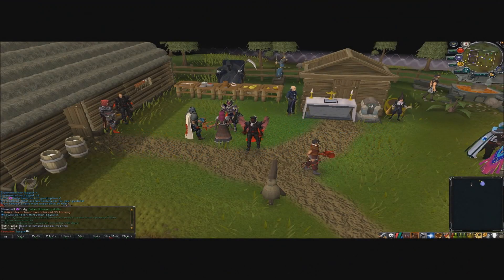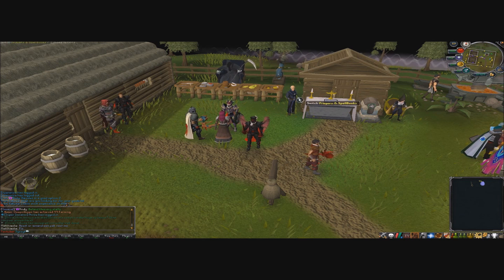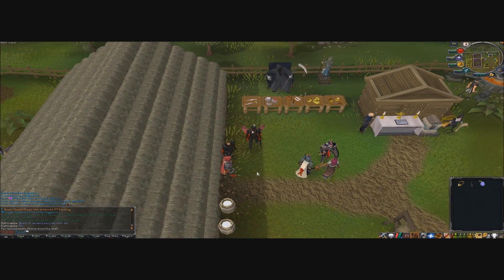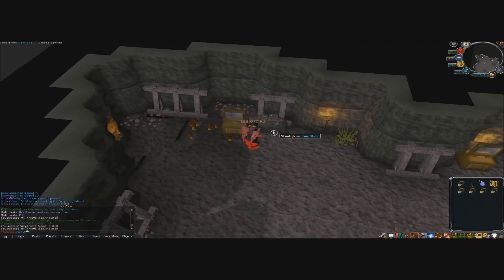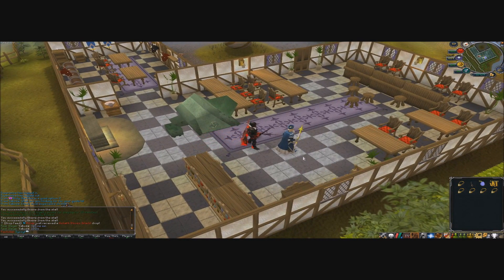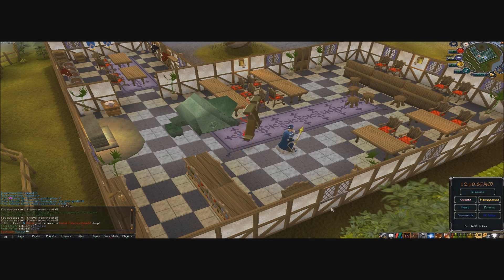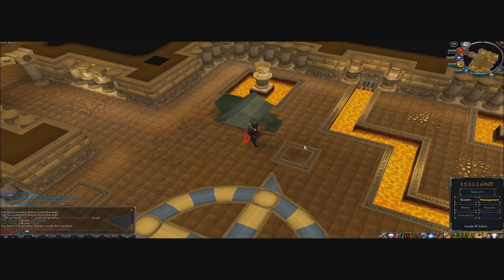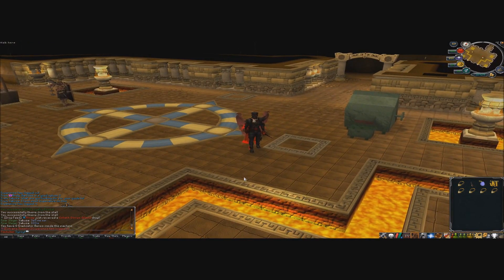EradicationX RSPS 2018 - RSPS 2018 - RuneScape Server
The most popular Rs private server. Packed wild, tonnes of bosses & perfect skilling. All the latest Osrs content, professional combat, unique updates & much more. Highscores. 40+ Pets. 30+ Bosses. Wilderness Events. 100+ Achievements. Customizable Client. Types: Pking, Skilling, Bossing.

rsps,
rsps 2018,
rsps pking,
rsps new,
rsps staking,
rsps custom,
rsps 718,
rsps server,
rsps custom servers 2018,
rsps eden
runescape private server
runescape
runescape server
runescape private